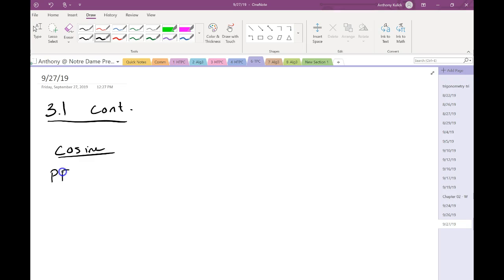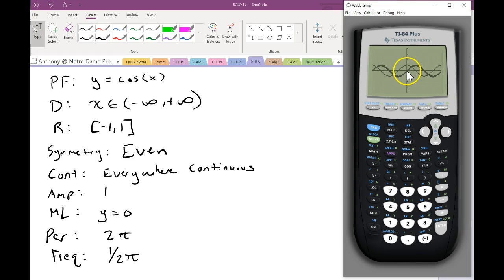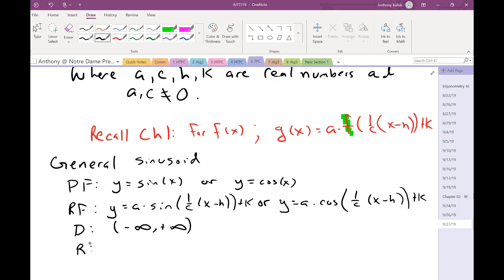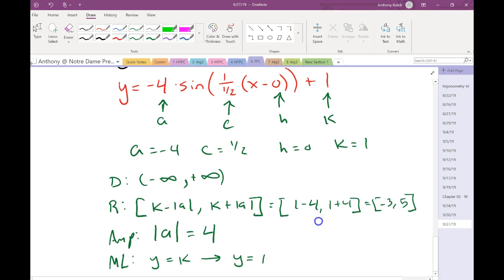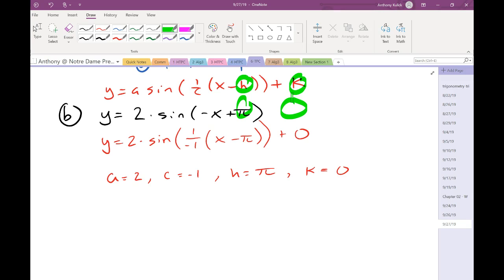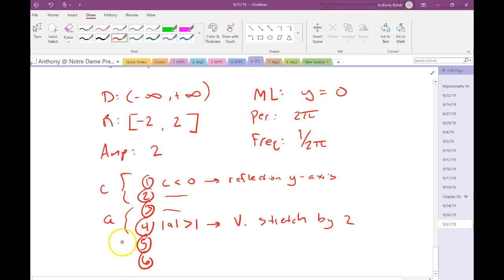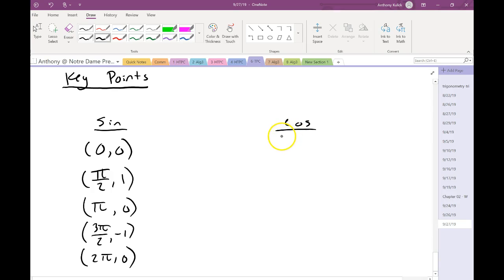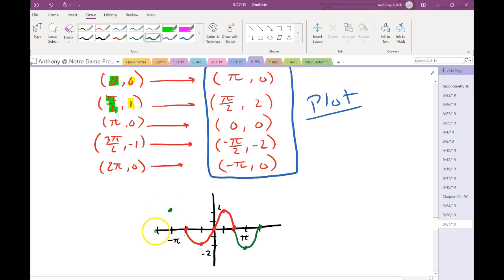9/27/19 6-TPC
amp, per, freq for sin/cos, graphing sin/cos